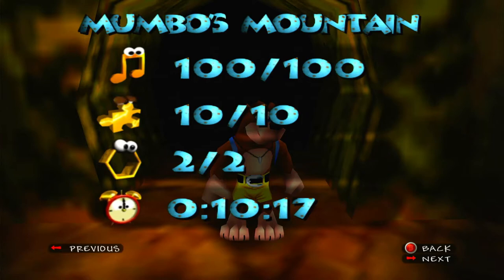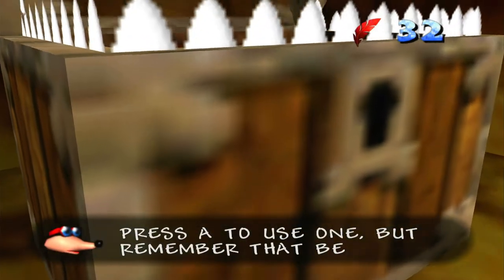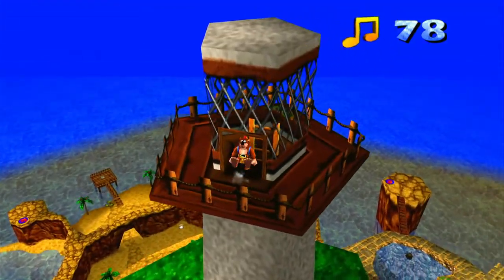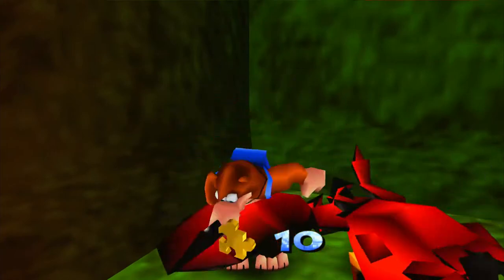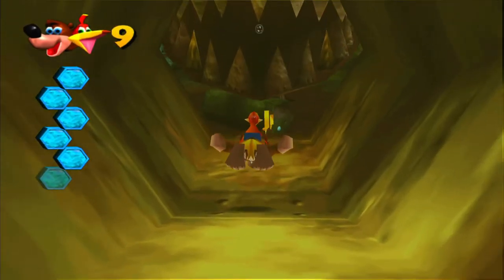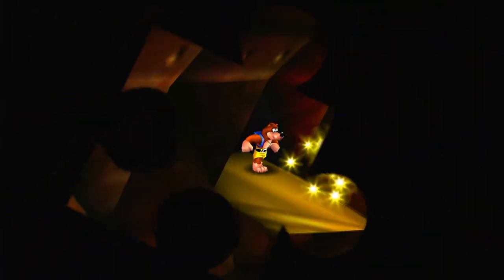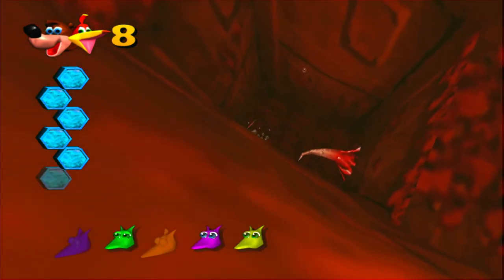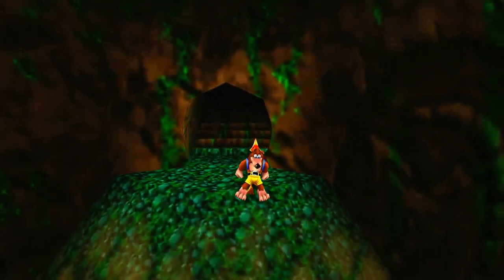Banjo-Kazooie - Episode 2: Banjo On A Summer Holiday, Then A Wet Day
After Spiral Mountain and Mumbo's Mountain, we then come across Treasure Trove Cove and then Clanker's Cavern.

To celebrate the 1-year anniversary for my own Banjo-Kazooie Anti-Piracy video, now is the time I play through the original Banjo-Kazooie.

This is the Xbox 360 or Xbox Live Arcade (XBLA) version played via Rare Replay on Xbox One.